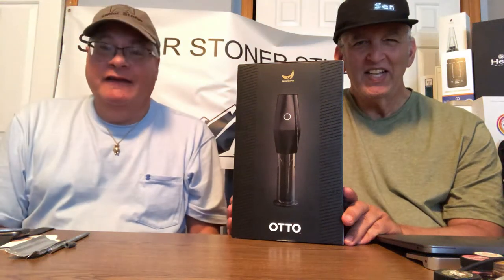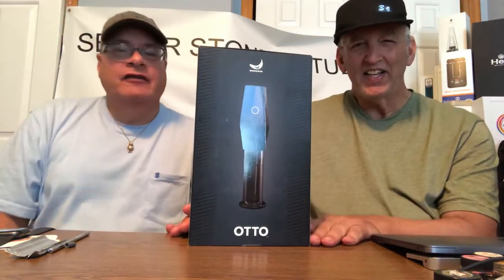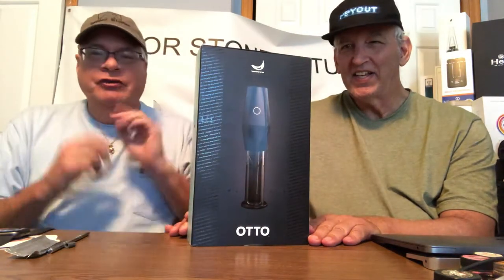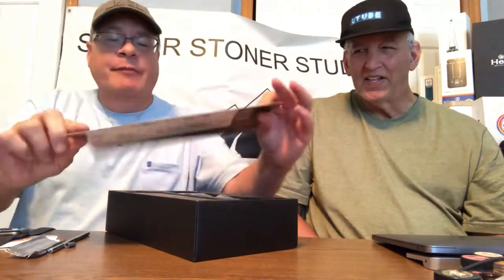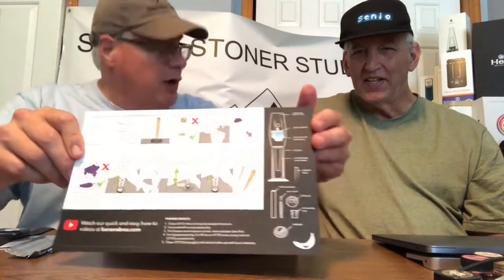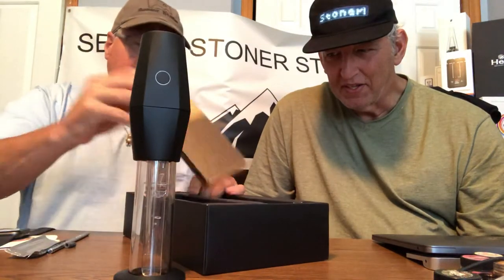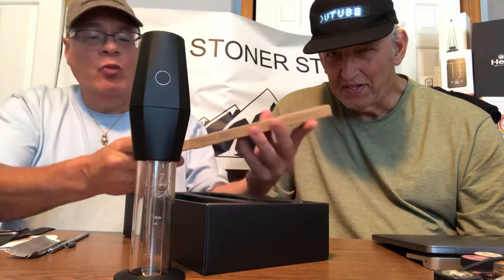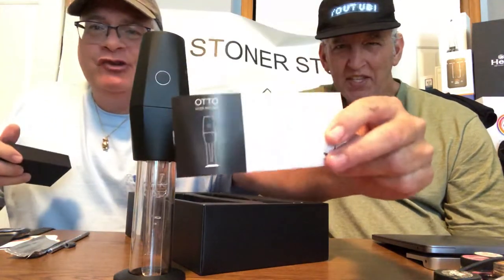OTTO GRINDER BY BANANA BROS - UNBOXING AND FIRST IMPRESSIONS - GUEST DAB FLORIDA SENIOR STONER ENJOY